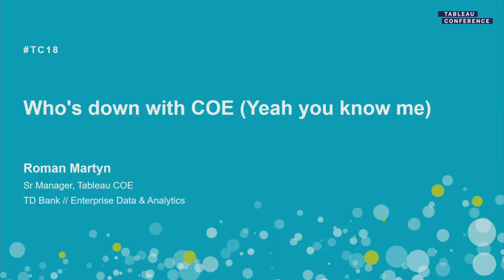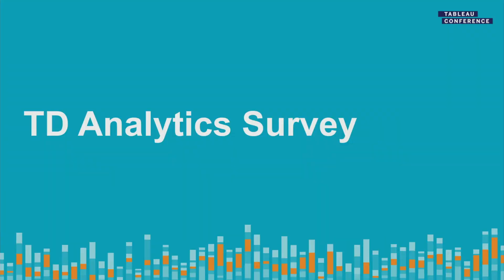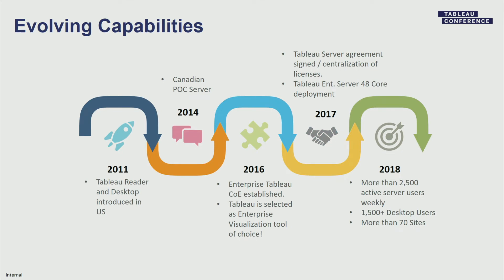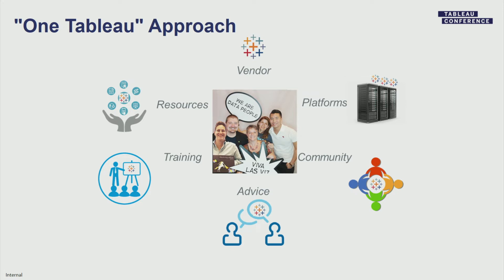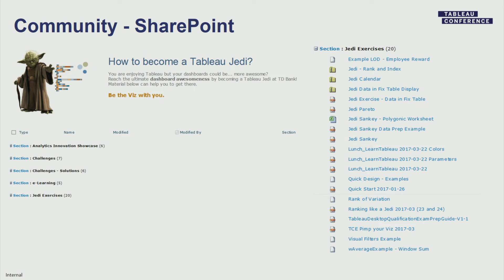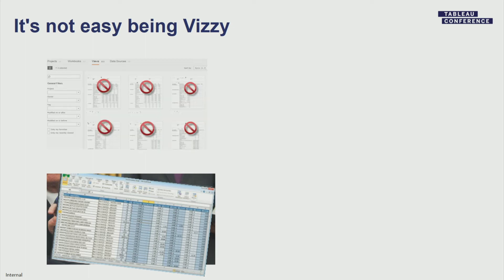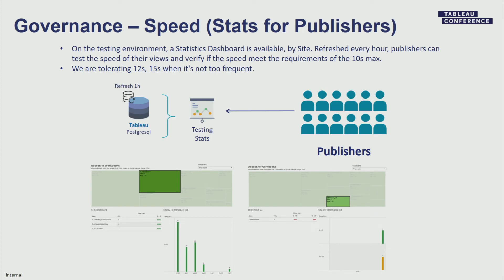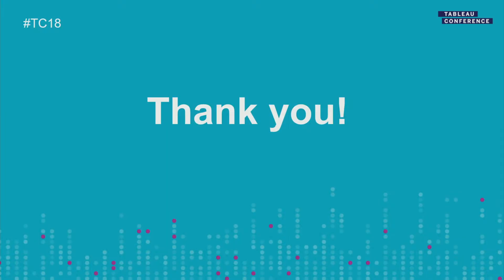The power of Tableau for reporting at TD Bank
Let TD take you on the journey of Enterprise adoption - from the humble beginnings of just a few desktop developer licenses to over 1,500 developers across almost every analytical business and technology function. In just a few years we've developed a robust server infrastructure to support the growth and a highly effective Center of Excellence to drive adoption and engagement.
Whether you are on a business side looking to revolutionize the way you tell your data story or a technology team hoping to scale-up your infrastructure - this session is for you!